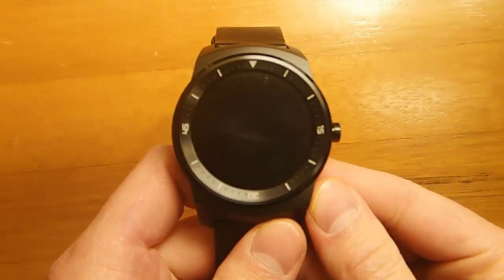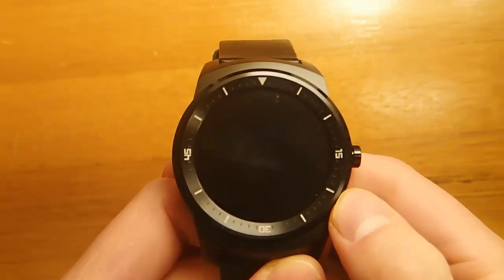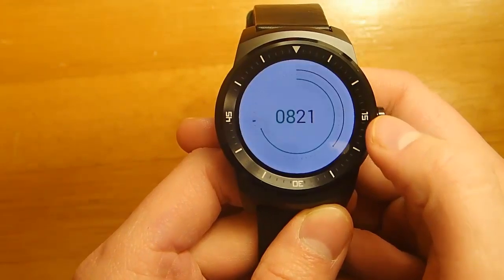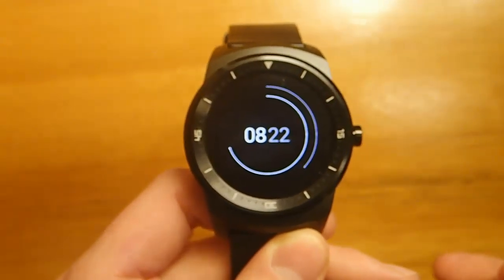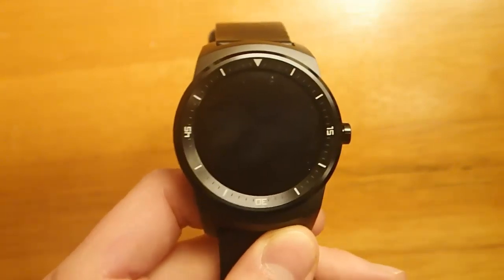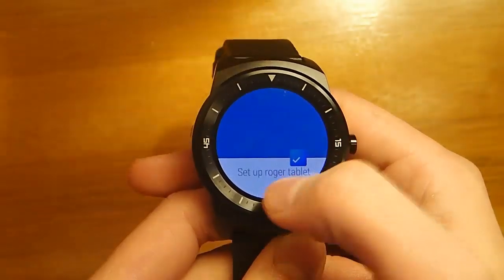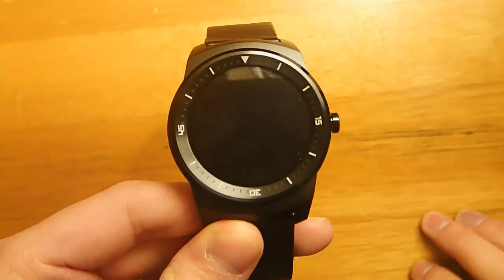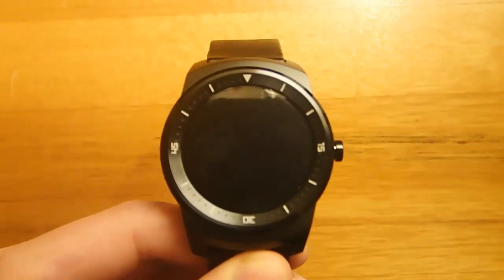Void Watch Face - Best Android Wear Watch Faces Series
Void watch face is a practical and usefull watch face for when you are watching a movie or want to conserve battery life.